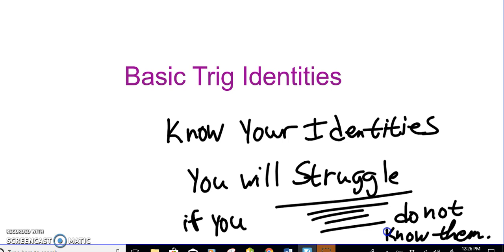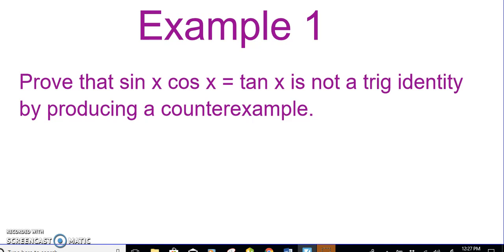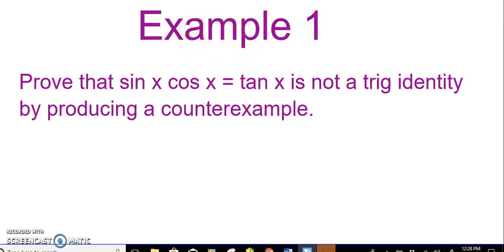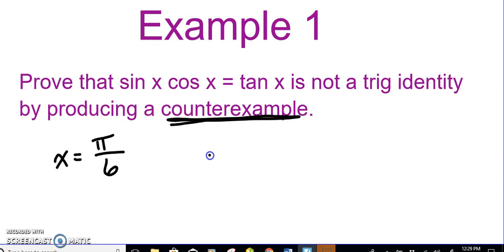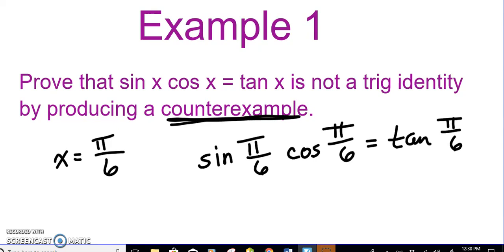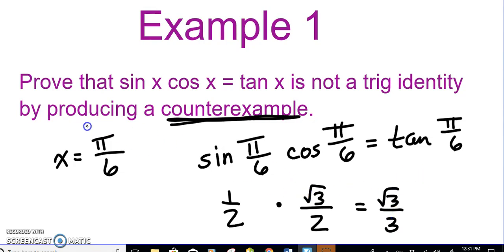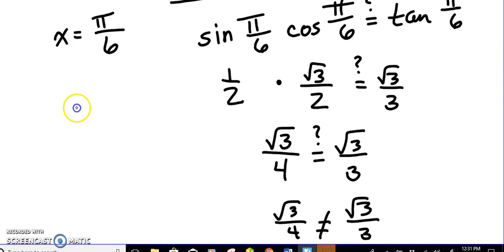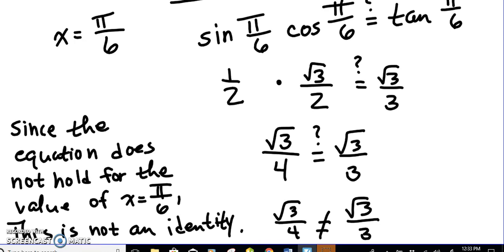Intro and Example 1